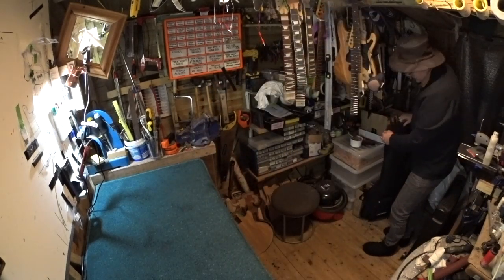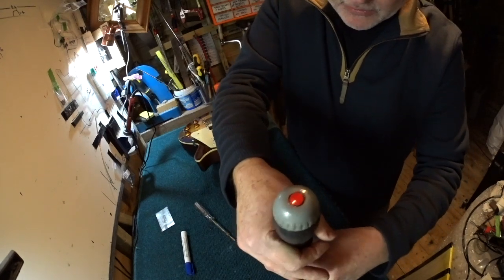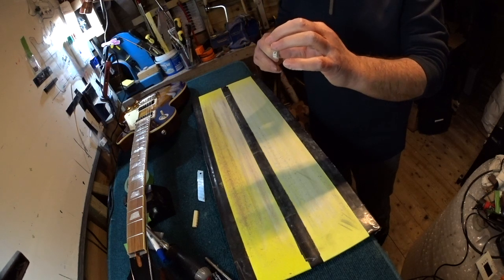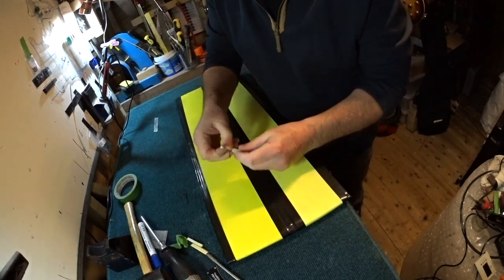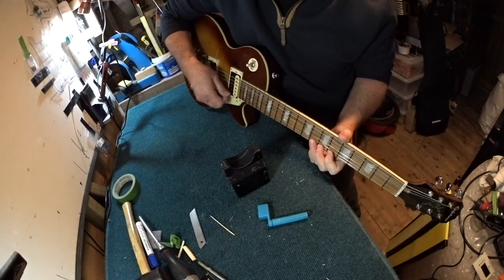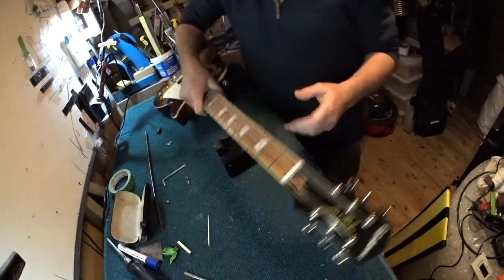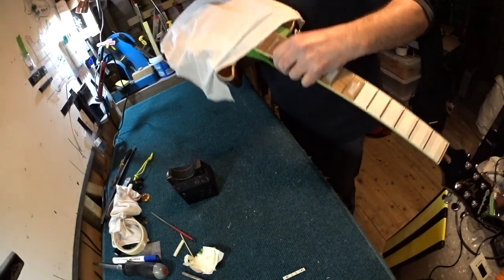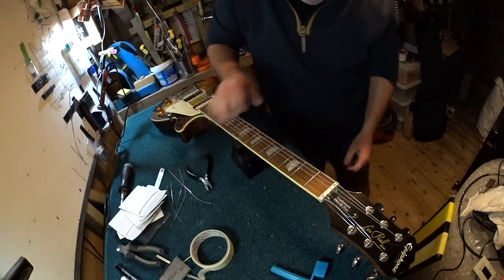Epiphone Les Paul Traditional Pro III adjustable nut and set up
Here I'm setting up Malcolm's new Epiphone Les Paul and fitting a Tusq adustable nut to it (like I have to all his other LP style guitars). This was a quick-turnaround as he was getting ready to use this guitar in an upcoming gig immediately after Christmas. In the end, that gig had to be cancelled due to illness, but he was back to collect this the following day as planned.
On this guitar I took a slightly different approach to the adjustable nut base; I used Plast-aid to make the base but this time I fitted a copper 'footing' in the bottom of the nut base to take the load of the little grub screws. It worked well here - and Malcolm's been playing happily with it for the last few weeks so it's all good.